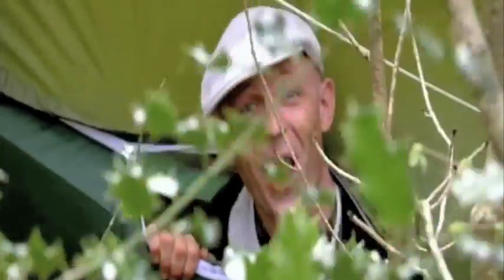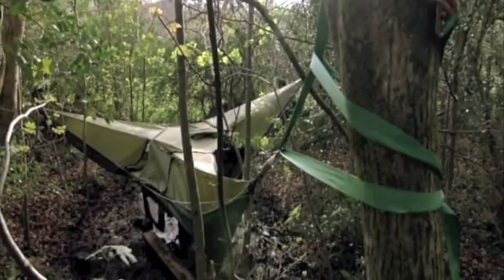Tentsile Tree Tent Reviewed May 2012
Tentsile was reviewed on The Gagdet Show, Channel 5 in May 2012.  This suspended tent was developed by Greendream Architecture as a portable treehouse, able to afford its occupants the versatility of a hammock, with the comfort and security of a tent.